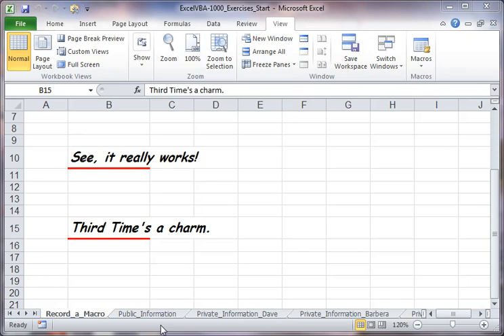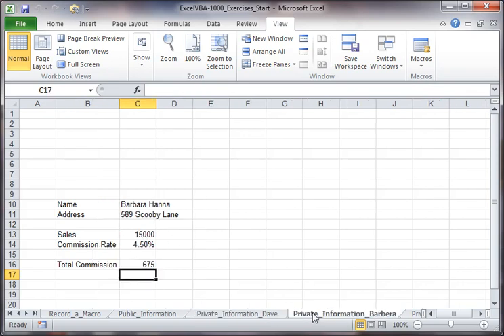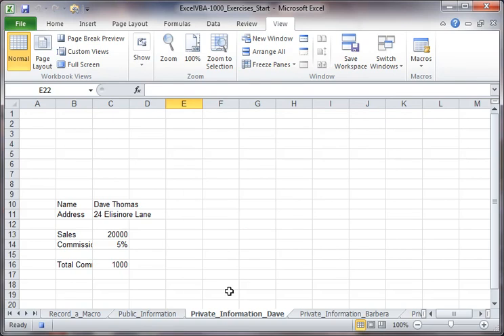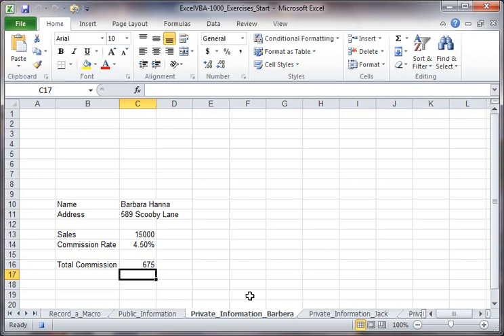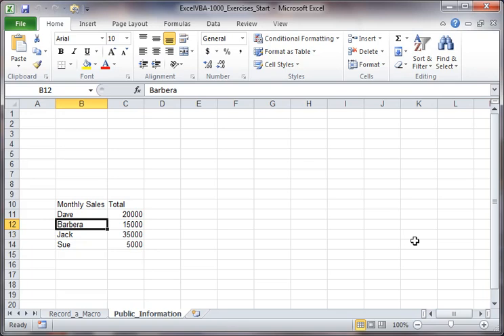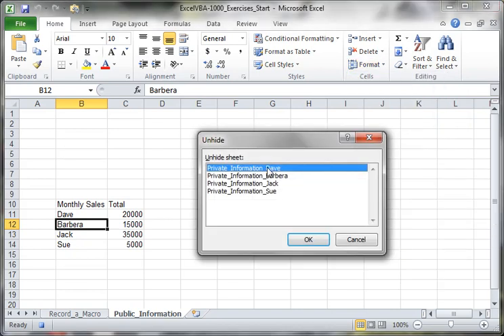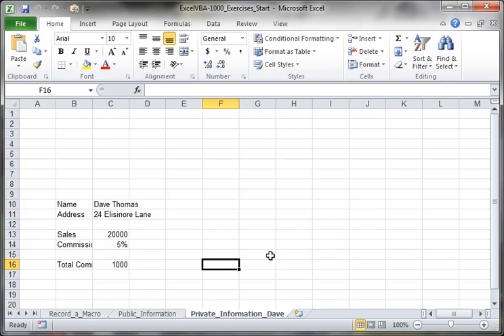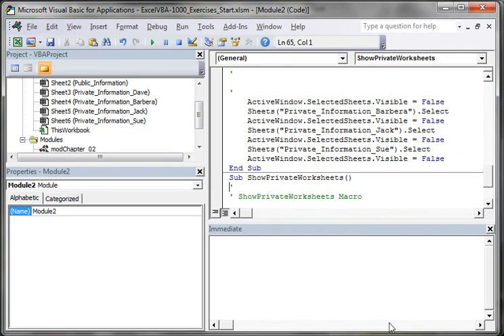Excel VBA 02-02 RecordingMacros.mp4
This Video introduces beginners to recording a simple macro in MS Excel 2010